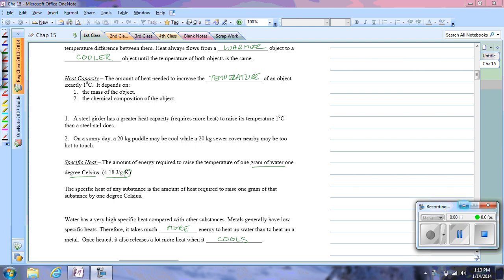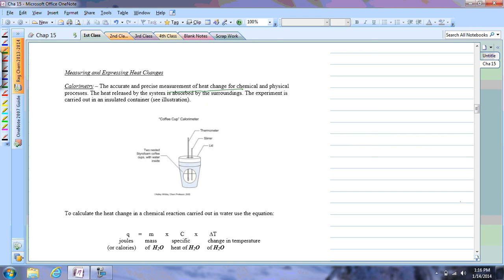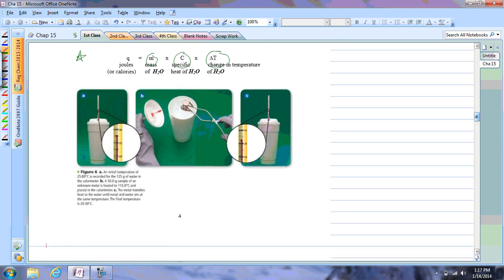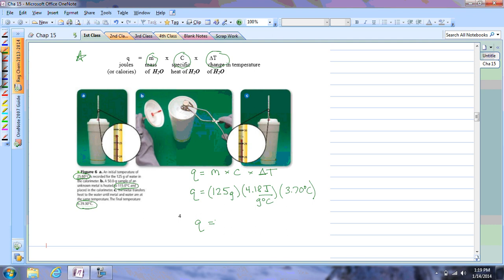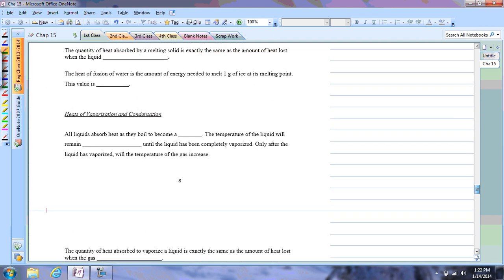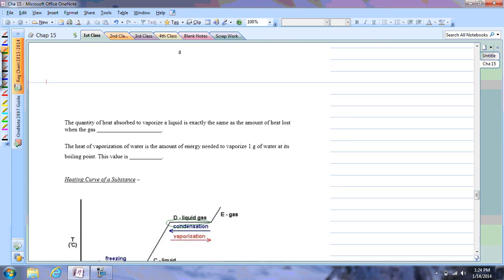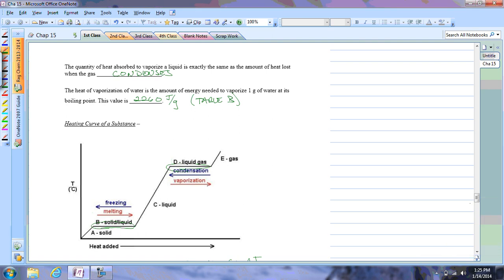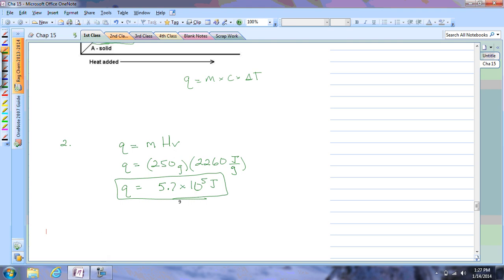2nd Video Lecture Cha 15